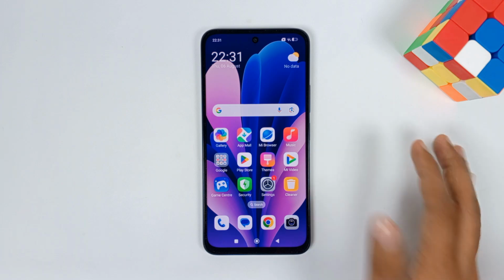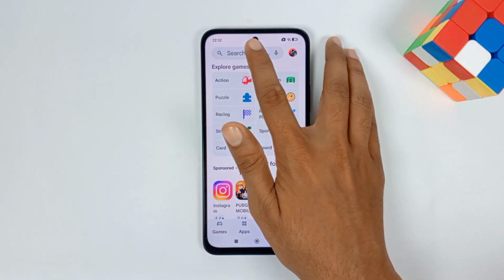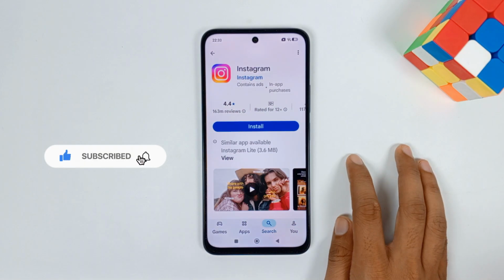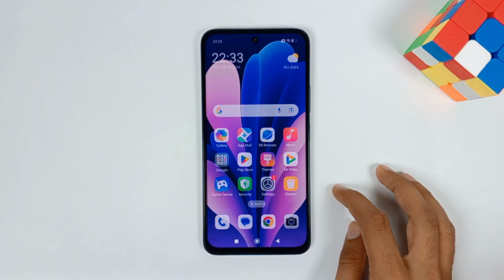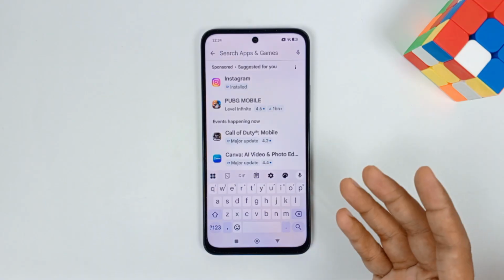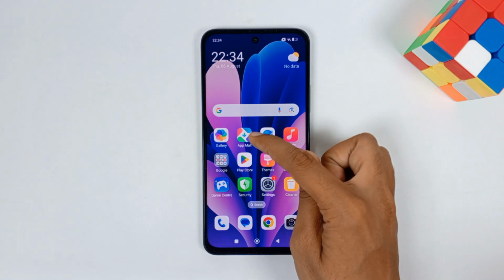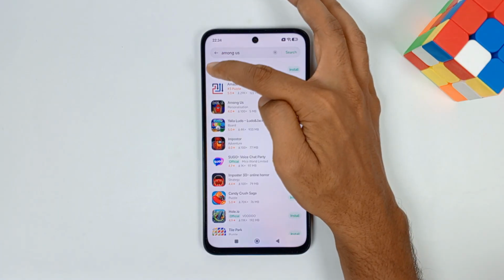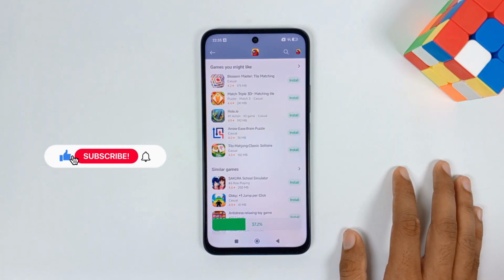How to Download Apps on Redmi Phones (Full Guide)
Want to install apps on your Redmi phone? In this video I will show you the simple steps to download and install apps on your Redmi device. Follow these simple steps to install apps quickly and easily. This guide works on all Redmi phones.